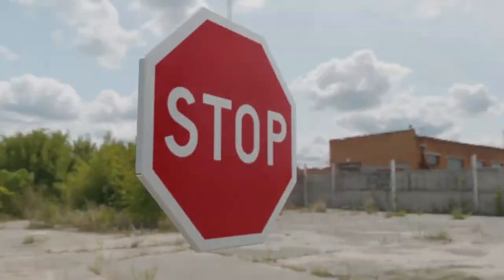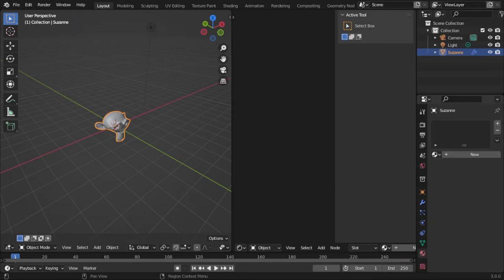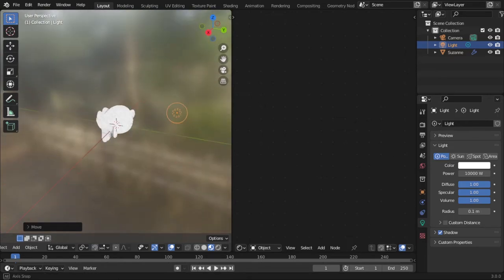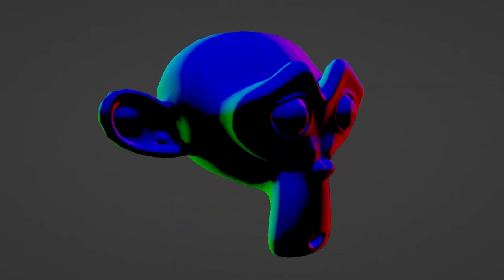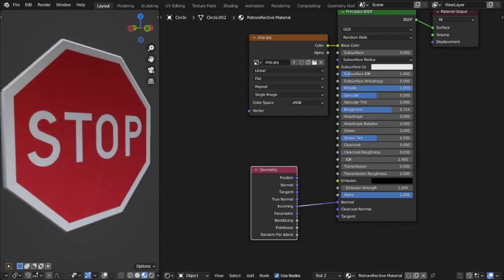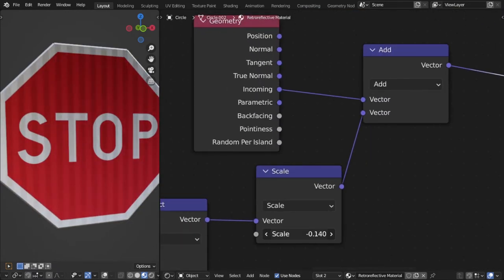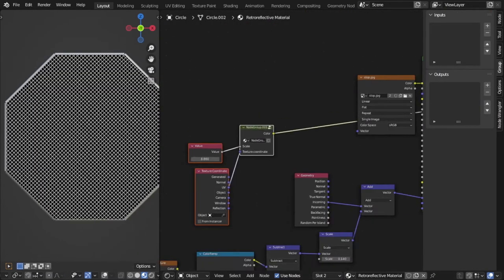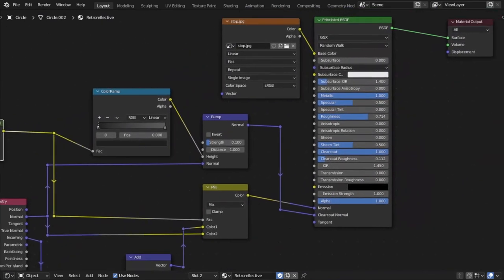Blender tutorial: Retroreflective material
Complete node network is shown at the end of the video so you can skip my struggling with english language.